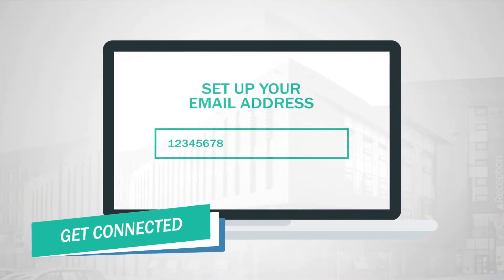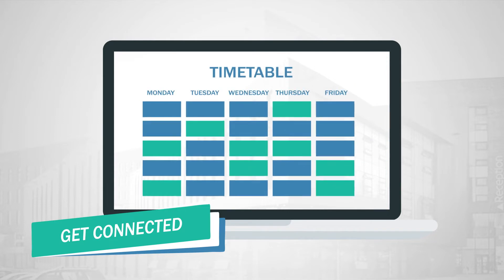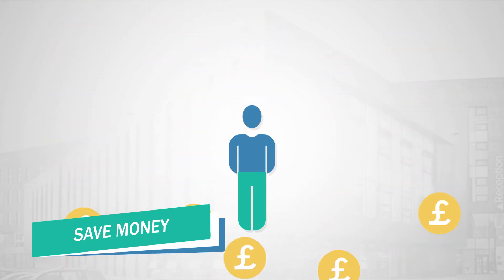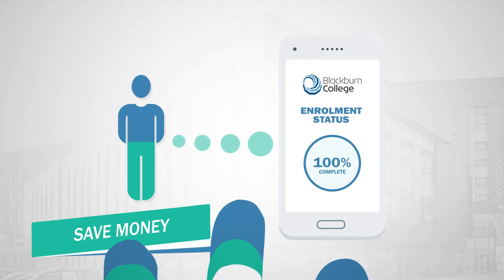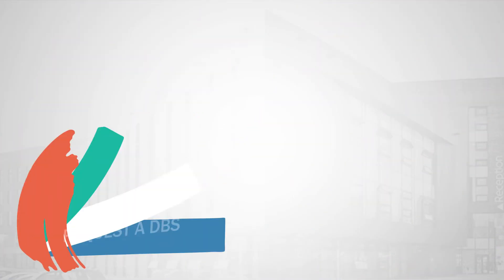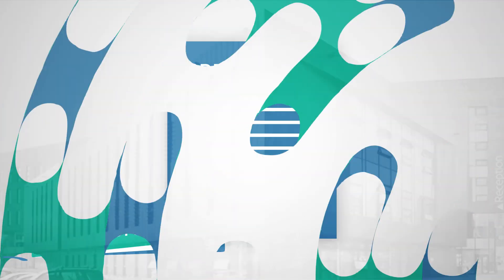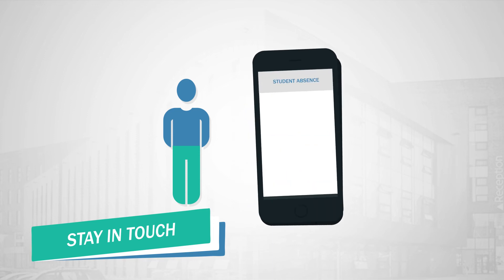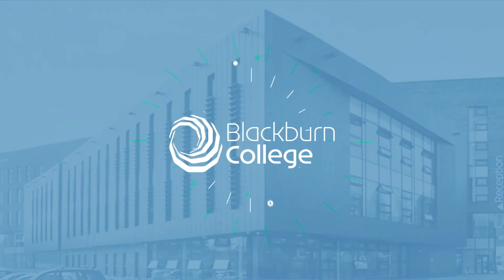Your Induction at Blackburn College